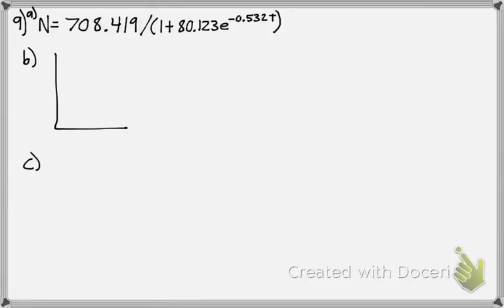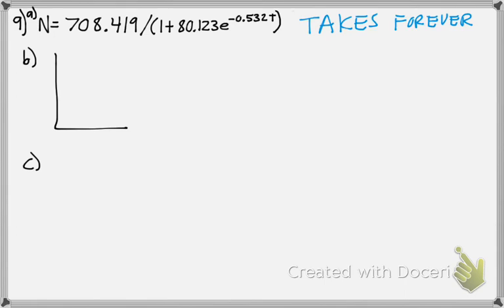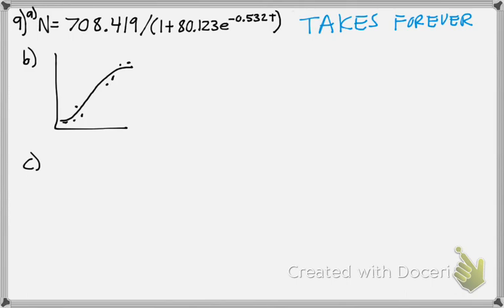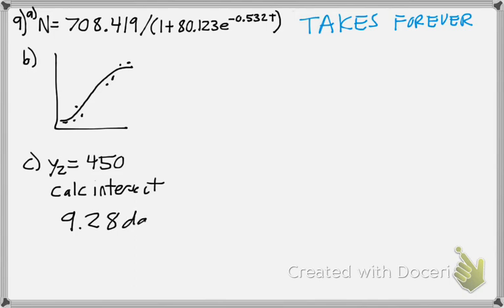Math 109 : 5.1 #9 (College Algebra Tutorial : Logistic Functions)